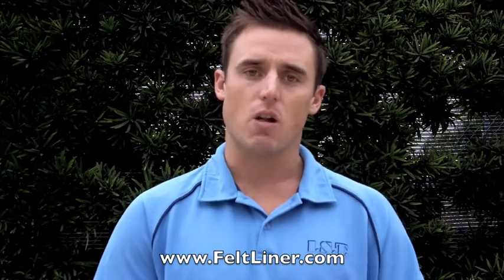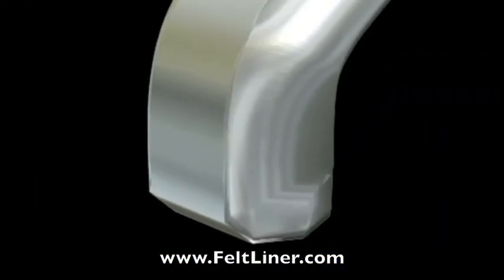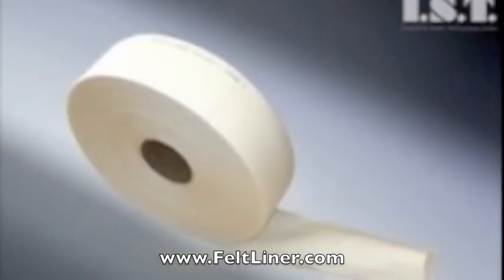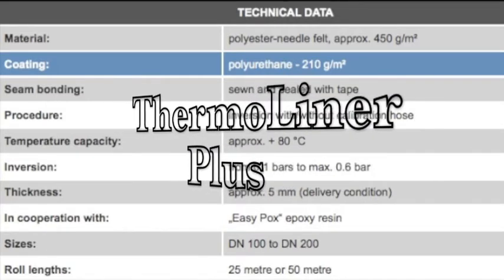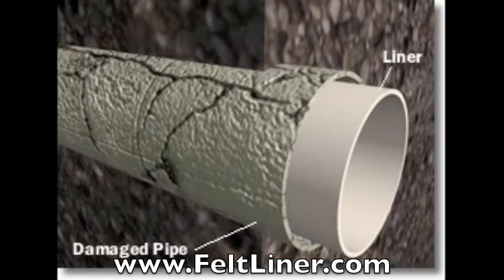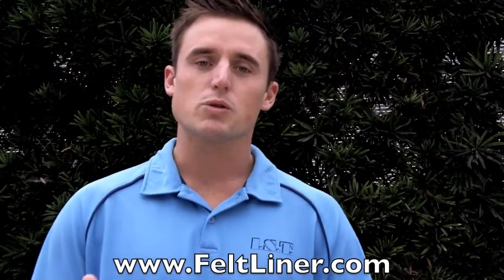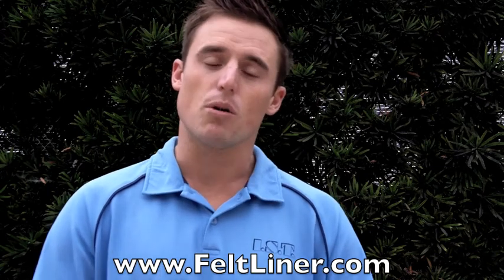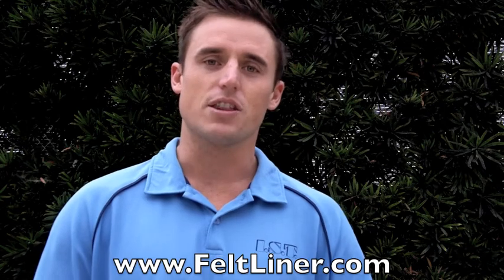IST, the leader in Sewer Repair, Trenchless technology, and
IST is your leader and one stop shop for sewer repair, trenchless technology, felt pipelining, and sewer rehabilitation.